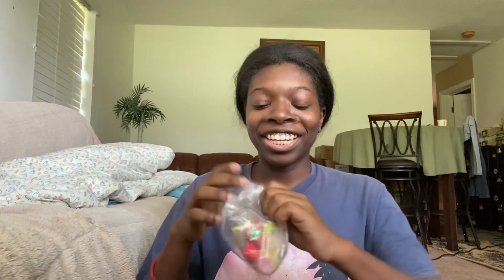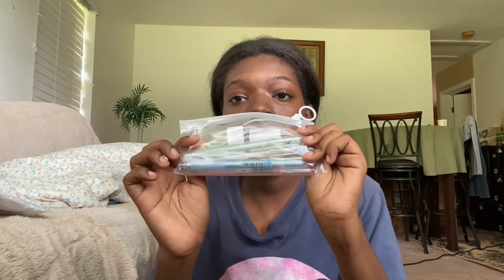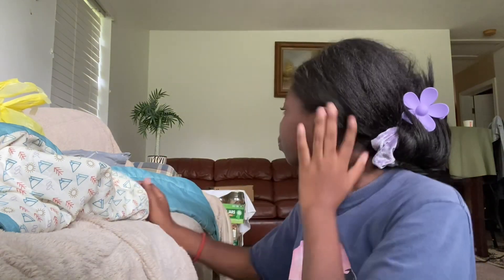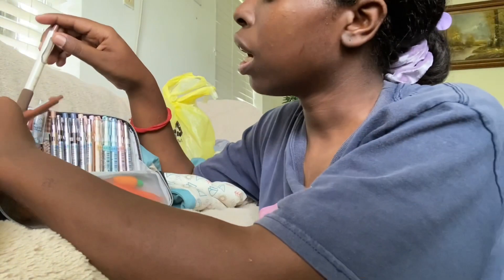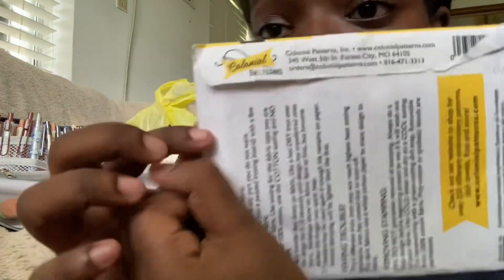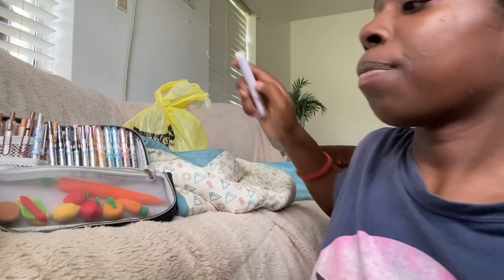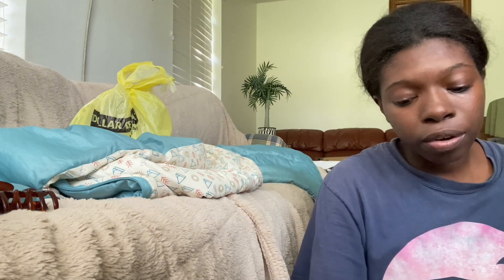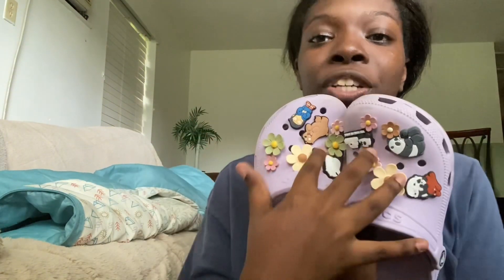HUGE TEMU HAUL/UNBOXING| PART 1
Hope you guys like the video, part 2 will be posted soon!!!😛🫶